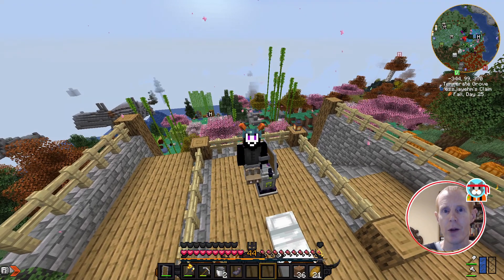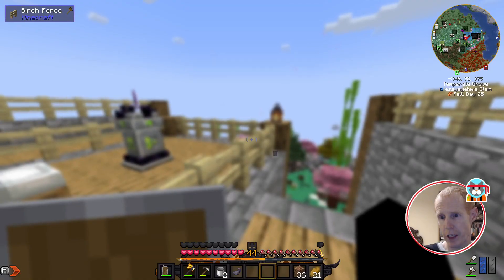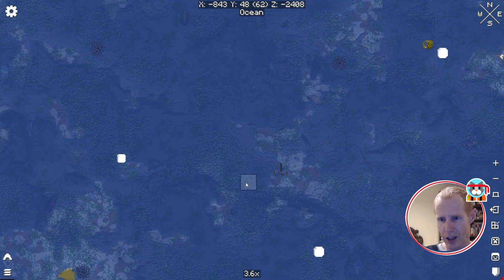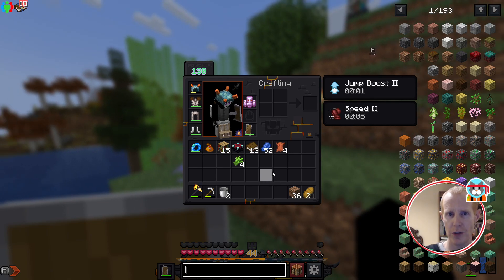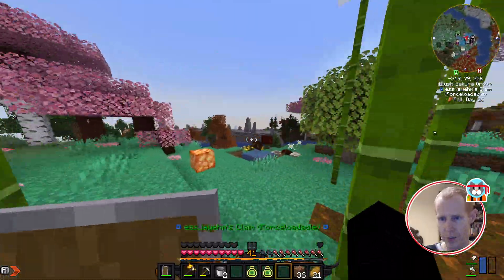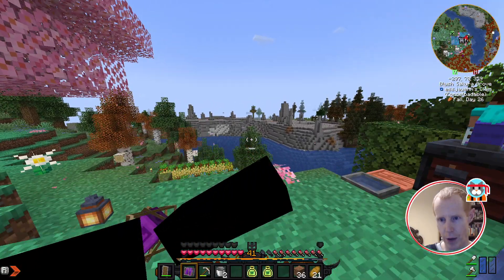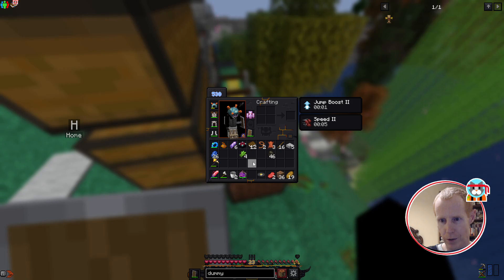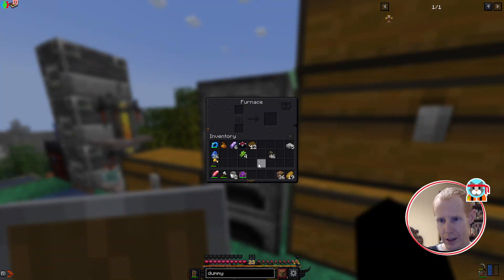Prominence 2 - Ep 6 - Checking out "magic"